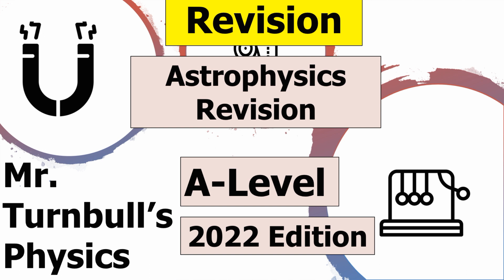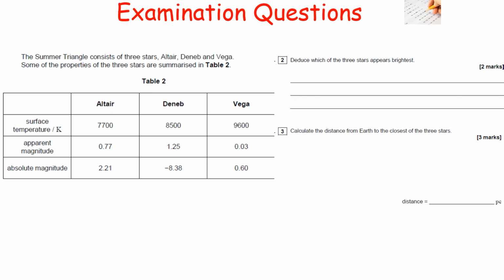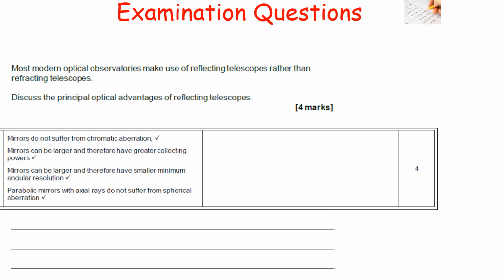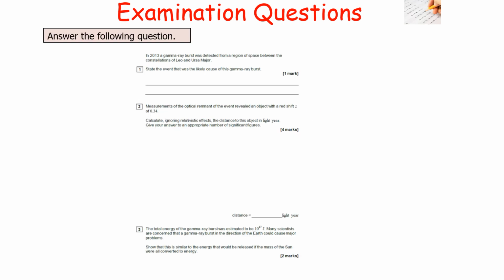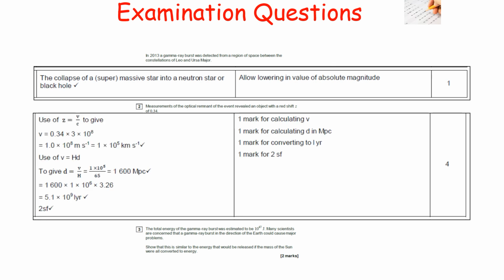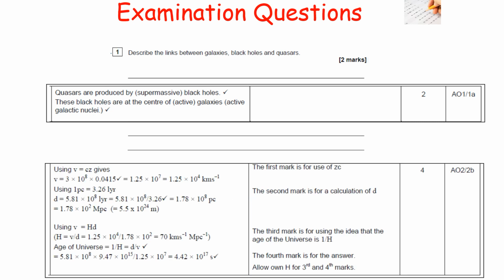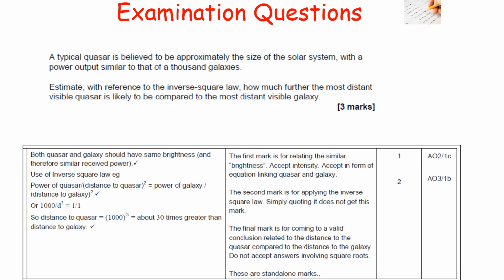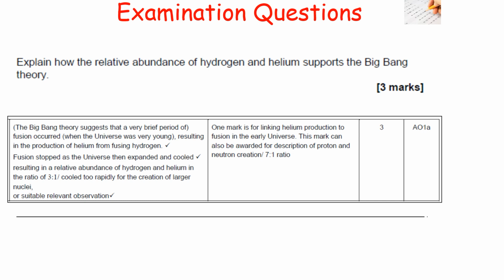A-Level Physics Paper 3: Astrophysics Revision Questions 1 (2022 Edition)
This is a revision session looking at the Paper 3: Astrophysics topics in A-Level Physics.
This is based on the topics given for the 2022 examinations.